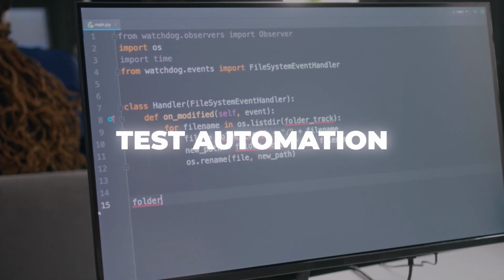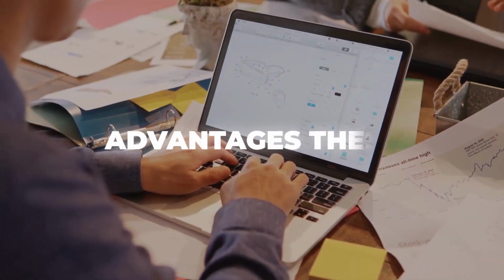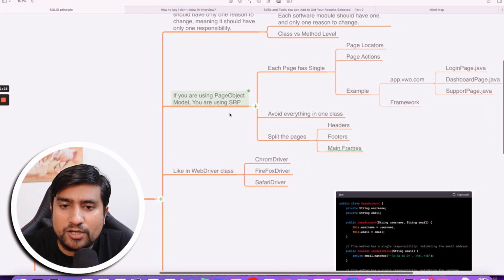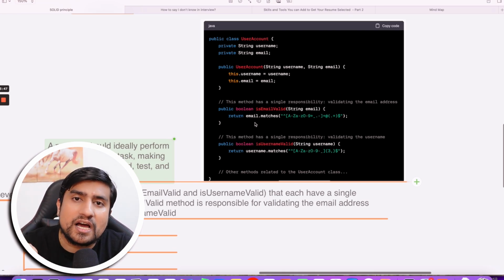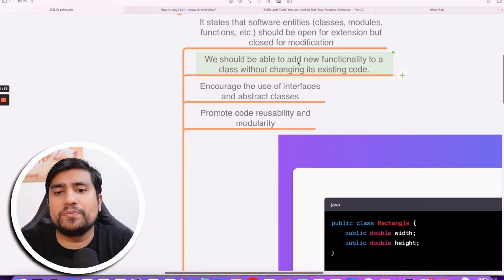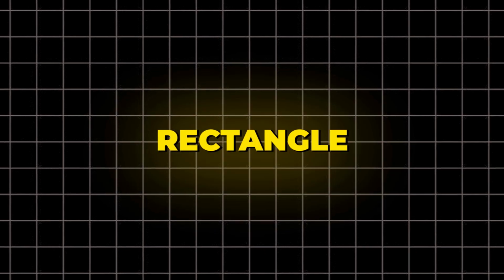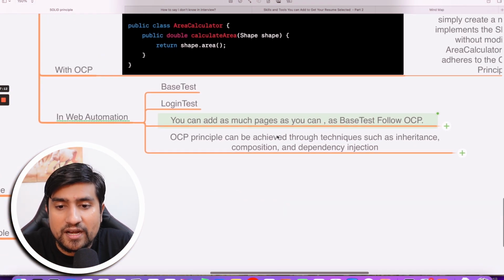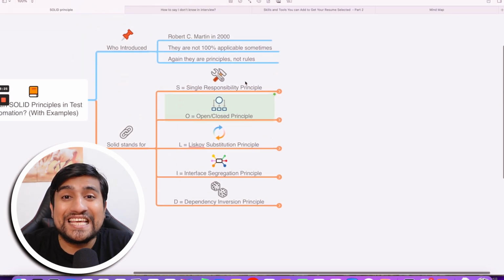Understanding SOLID Principles in Test Automation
In the world of test automation, understanding SOLID principles is essential for success. But what are SOLID principles and how can they be applied to test automation? In this video, TheTestingAcademy breaks down the fundamentals of SOLID design principles and provides easy-to-follow examples to help you master this important concept.

From the Single Responsibility Principle to Open-Closed Principle and more, this video covers all the SOLID principles you need to know to excel in test automation. TheTestingAcademy provides in-depth explanations of each principle and demonstrates how they can be applied using Java examples.

Whether you're a seasoned test automation professional or just starting out, this video is a must-watch. TheTestingAcademy covers all the essential SOLID principles and provides valuable insights to help you apply them to your work. You'll also learn some common interview questions related to SOLID principles and how to answer them confidently.

So if you're looking to improve your knowledge of SOLID design principles and apply them to your test automation work, don't miss this informative video. Watch now and take your test automation skills to the next level!

🚀 BONUS VIDEO 🚀